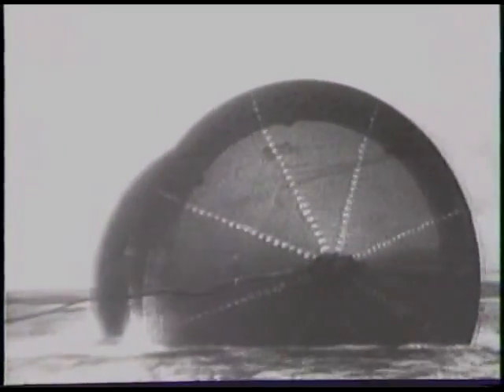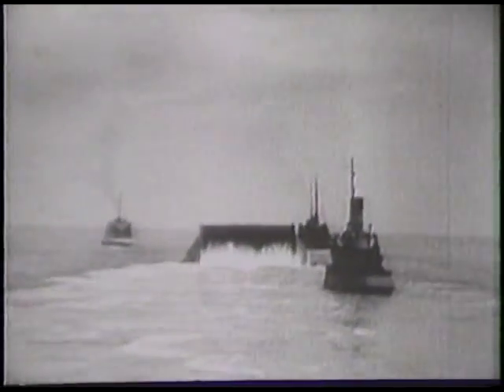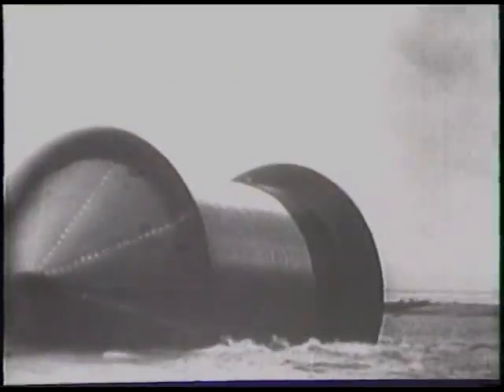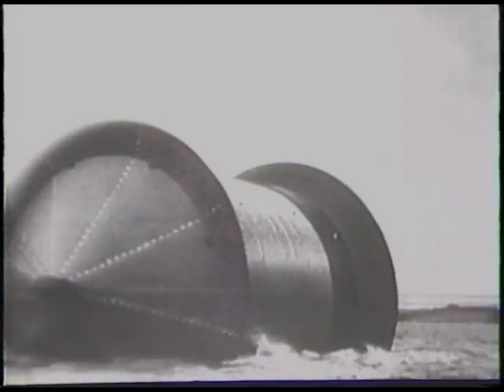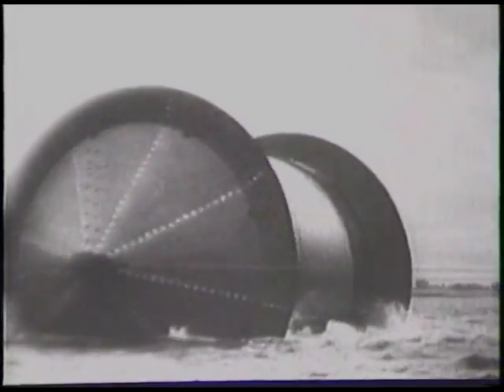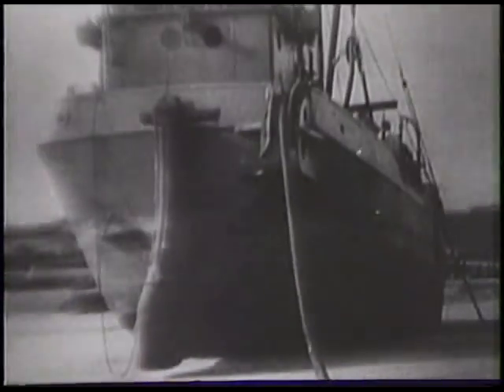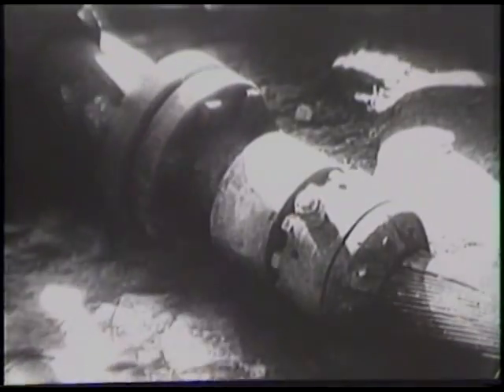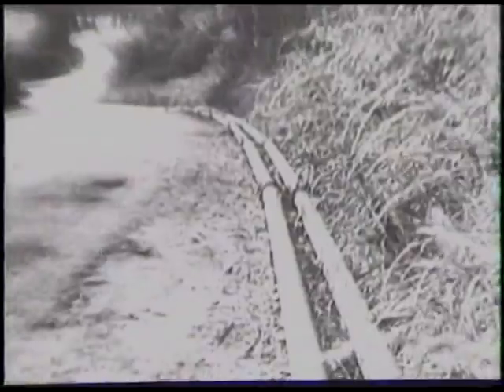WWII - Operation Pluto - Pipe Line Under the Ocean (English Channel)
Victory Pipeline - "Operation P.L.U.T.O. - The Pipe Line Under The Ocean was an engineering miracle by which the British pumped gasoline from the Isle of Wight to Cherbourg, France, a brief two months after D-Day. Huge drums floated and laid the specially prepared pipe line. Camouflaged pump stations at both ends of the line handled millions of gallons of oil each day, enabling the Allied mechanized armies to overrun Europe." Universal Studios Newsreel 1945.